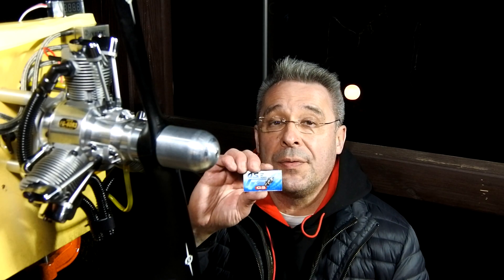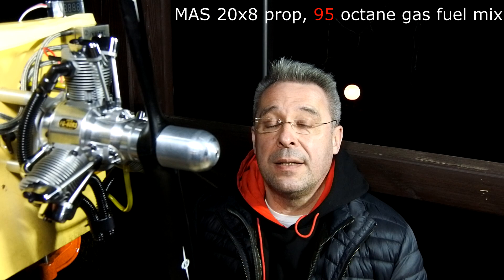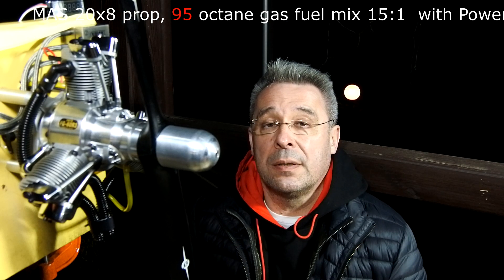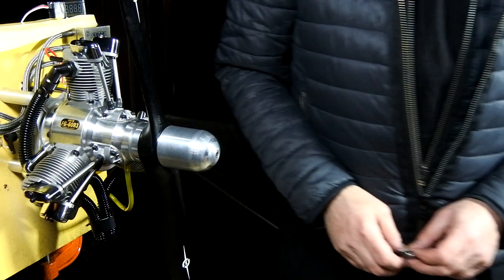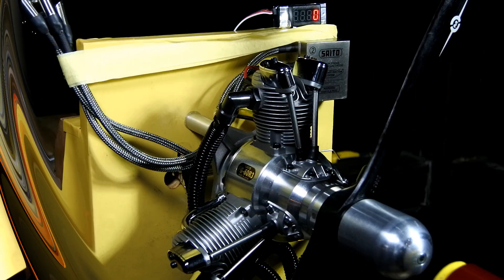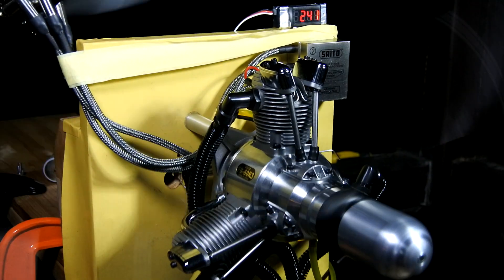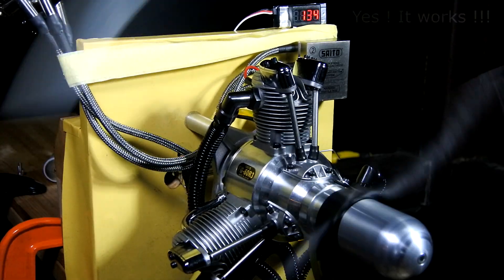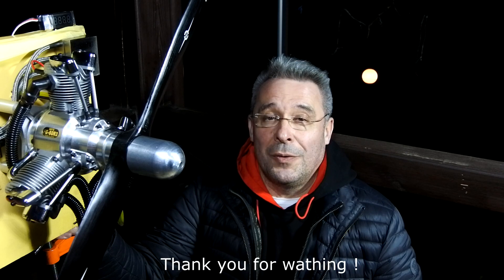Saito FG 60R3 glow ignition test run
This test run mostly dedicated for exploring the differences in between spark and glow ignition in 3 cylinder radial 4 stroke RC engines by Saito. This run can be easily compared with spark ignition run in previous Saito FG 60R3 video.
Glow ignition shows a smoother engine run, less harsh exhaust tone and overall engine vibration performance. I dare to suggest that the reason for the high level of vibration in the spark ignition version (previous video) is significantly early ignition, which gives more power, but also increases engine  unevenness at idle.
So, there are many factors for and against, in fact, it is a matter of taste, you judge, my dear viewers and subscribers.
Thank you for being with CrazyEngines,
Have a bice day !